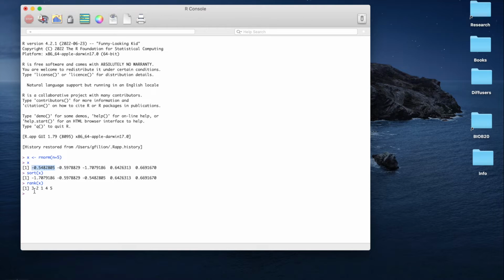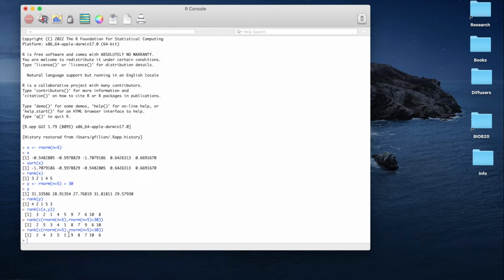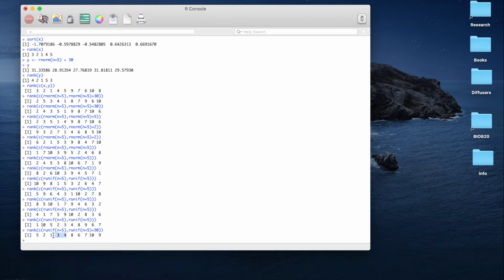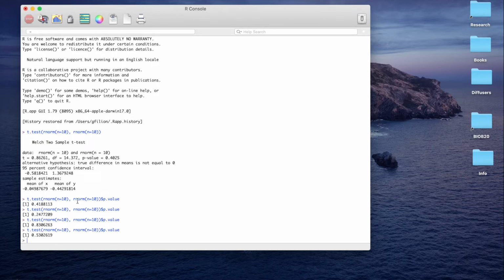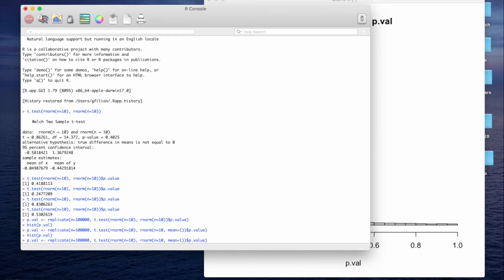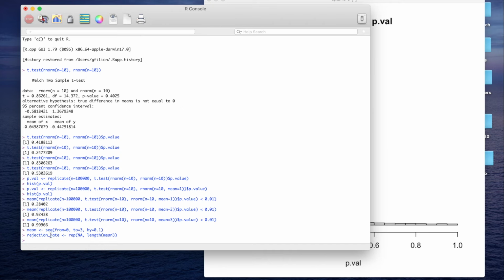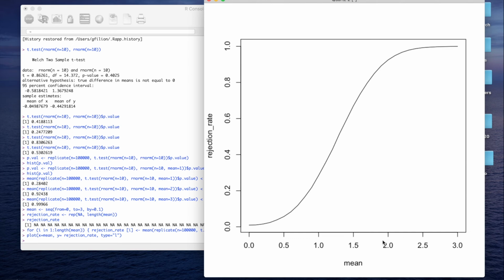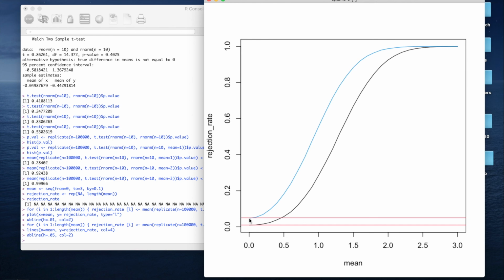BIOB20 video 8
Ranks p-values and power.